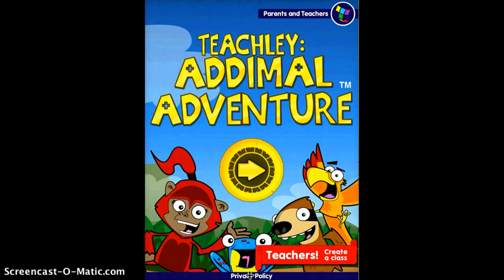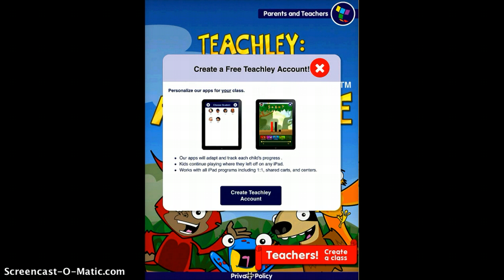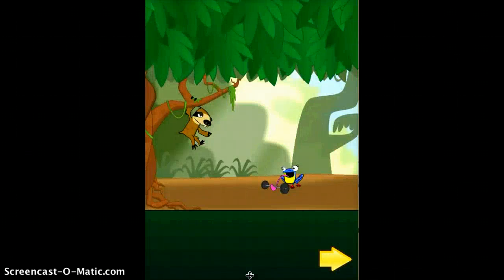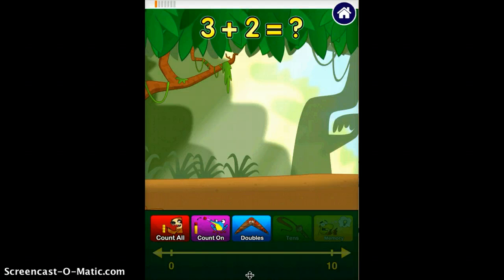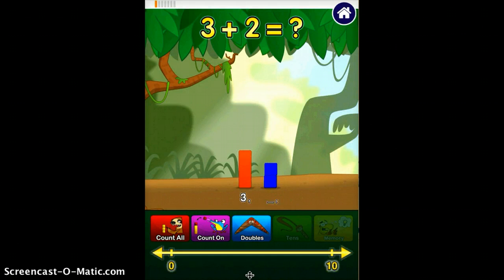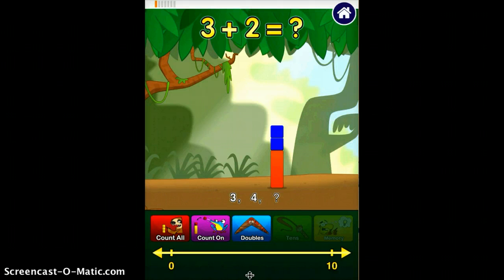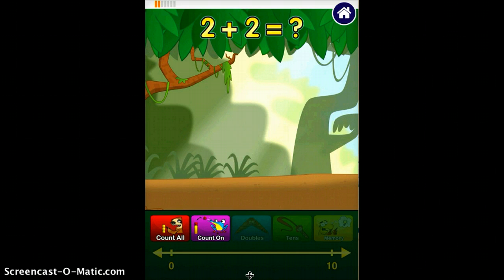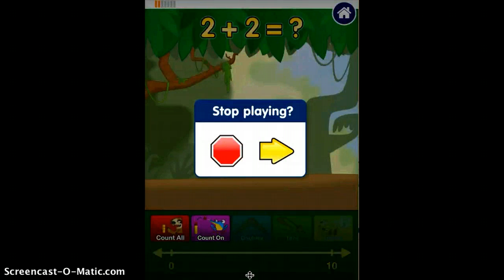Teachley: Addimal Adventure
A brief video demonstrating this app's use.